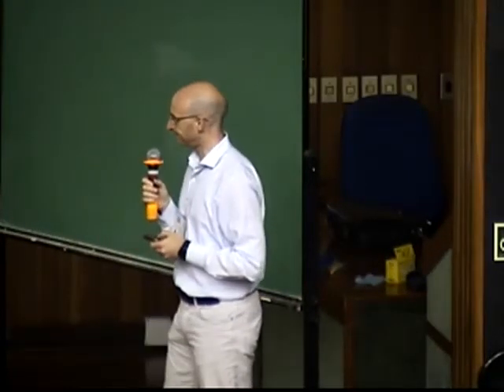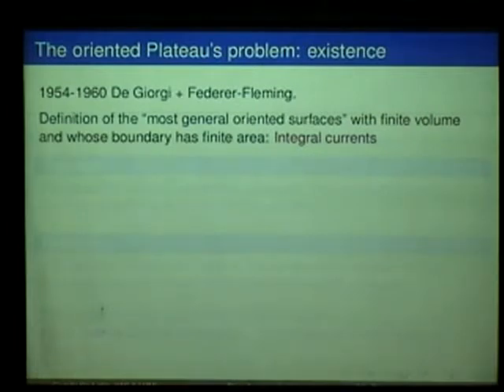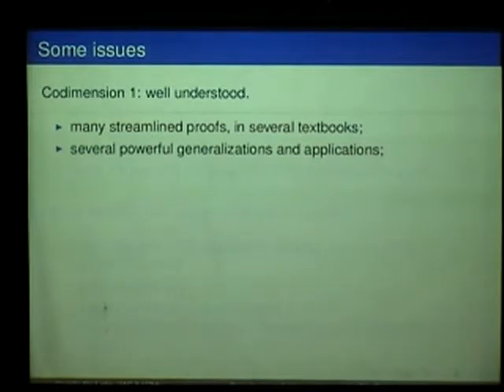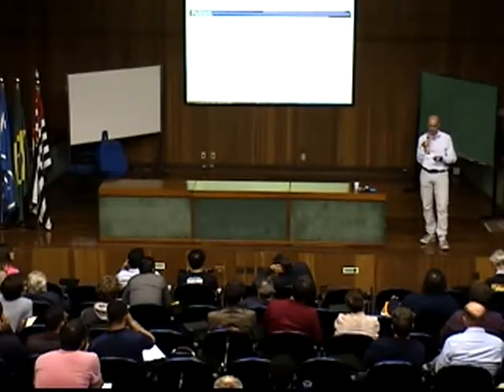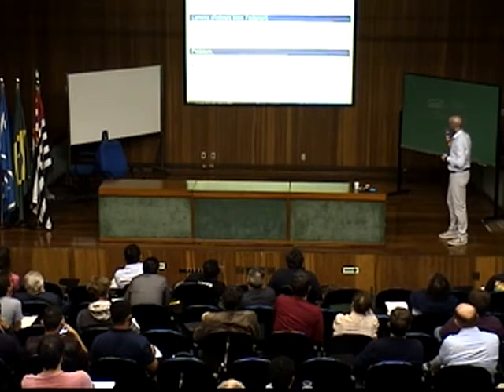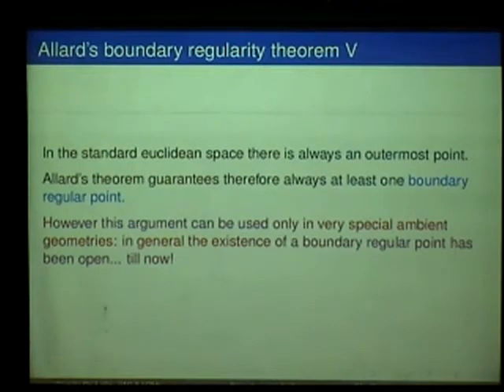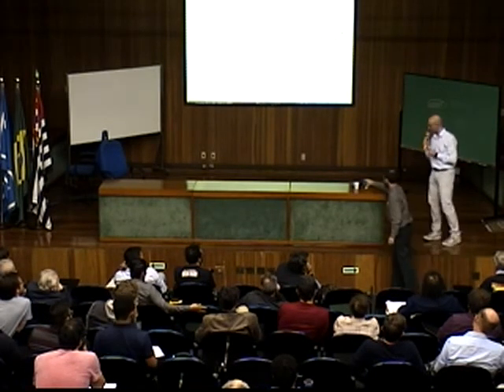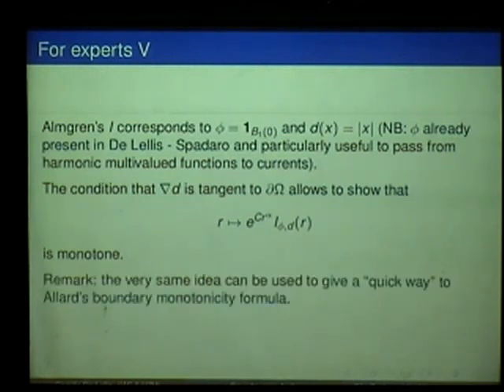Boundary regularity for area minimizing currents and a question of Almgren, Camillo de Lellis